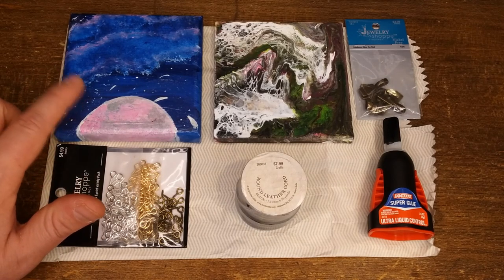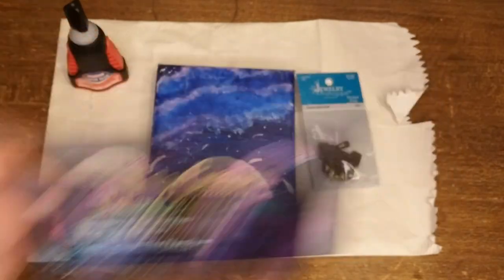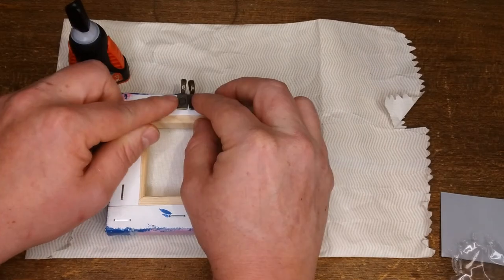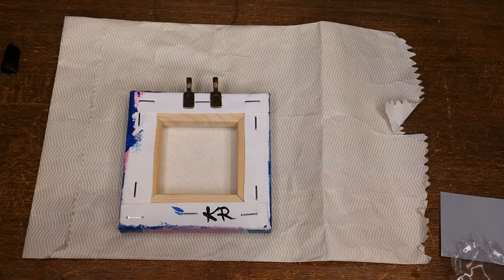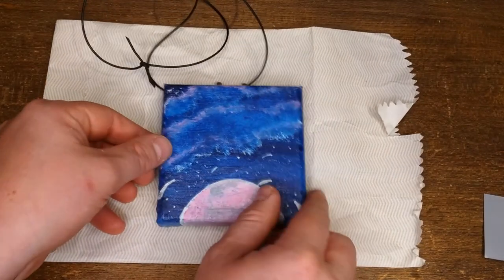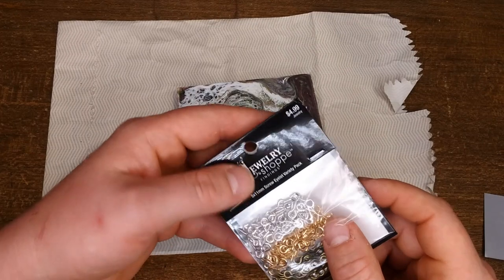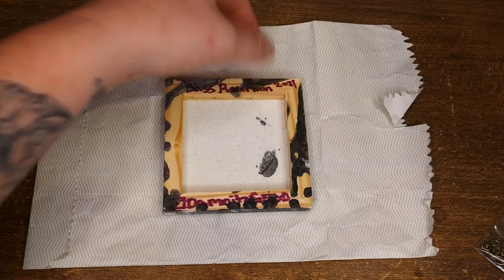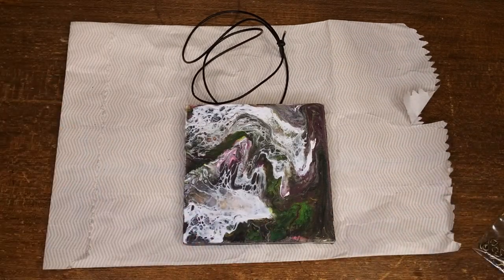Canvas Painting For Beginners Canvas Art DIY Jewelry Making Pendant Design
In today's video, we foray into arts and crafts territory as we turn a couple of 4"x 4" pieces of artwork we've collected into pendants that we can actually wear; take your favorite canvas wrapped pieces of artwork with you wherever you go.